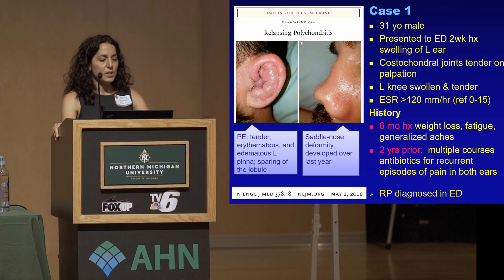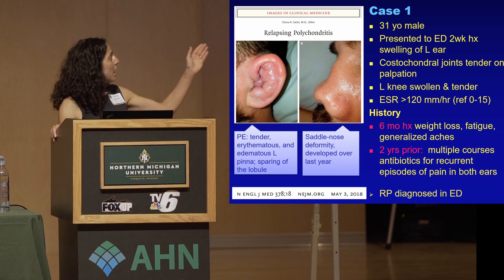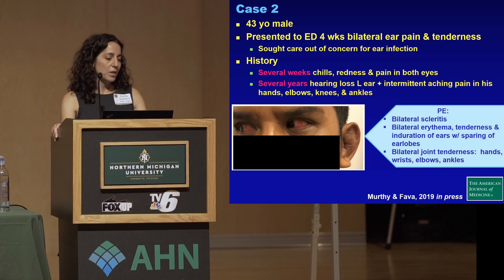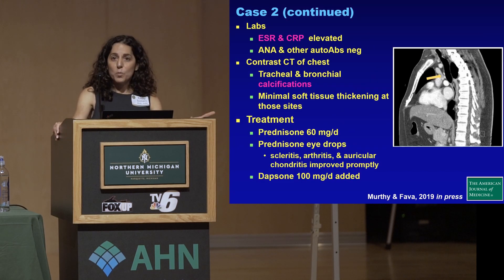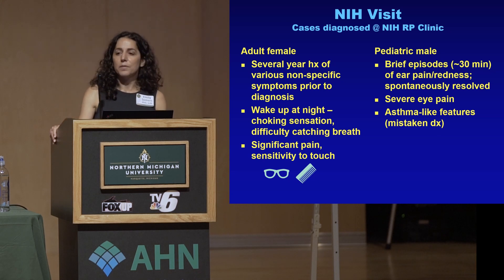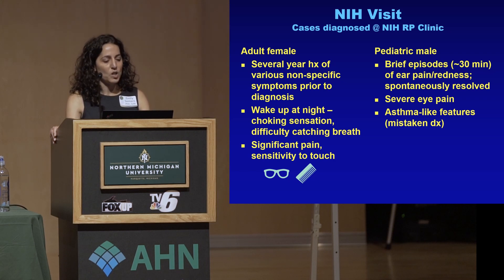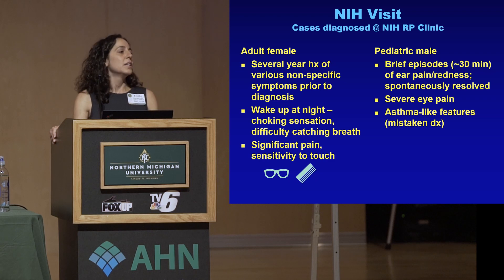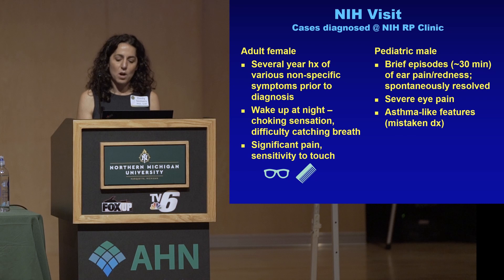Dr. Emily Somers of UofM: Relapsing Polychondritis Case Studies